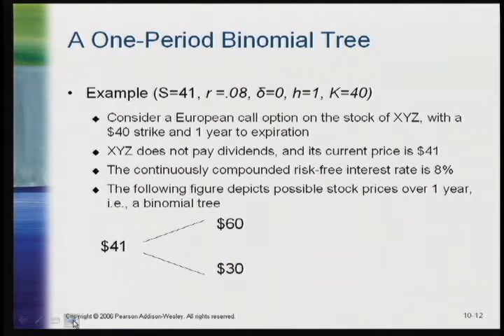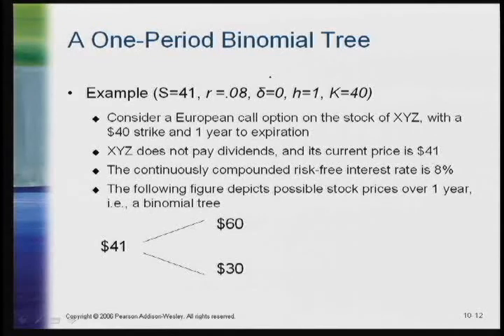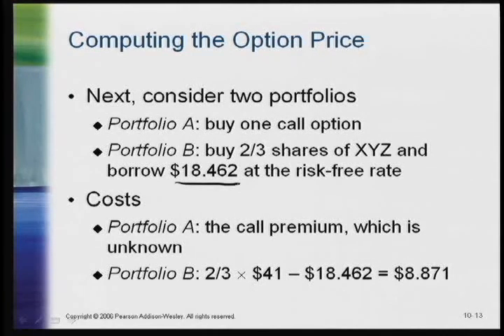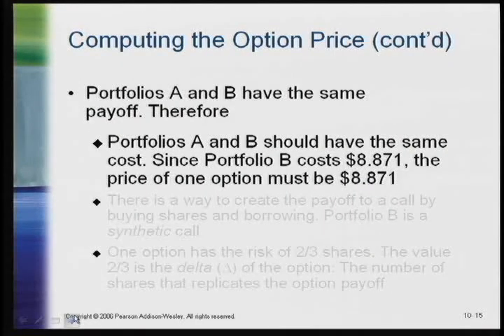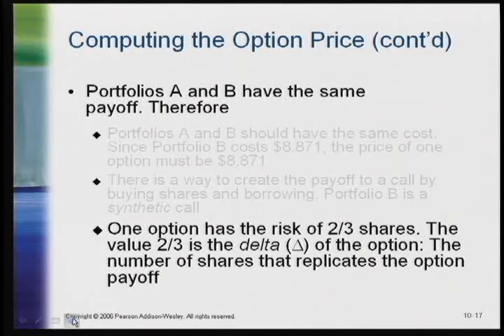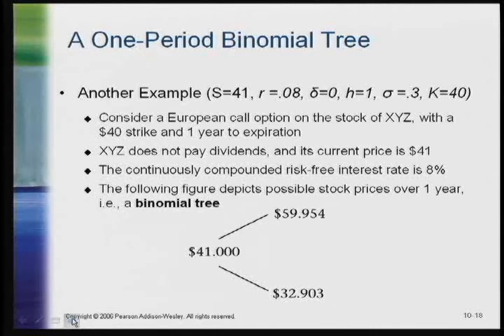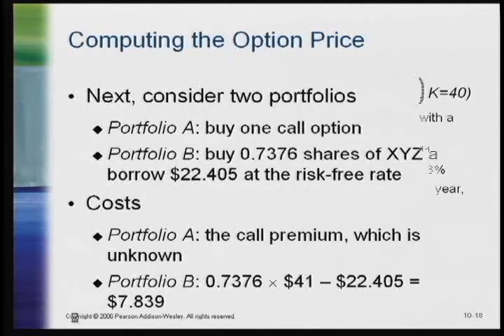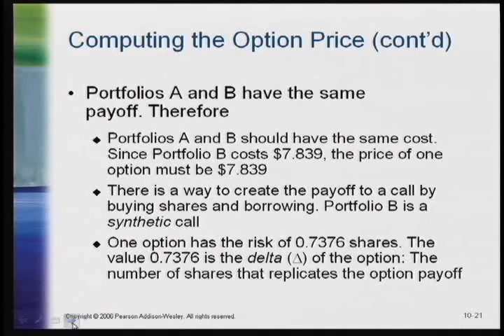10-1 One-Period Option Examples- Part 2